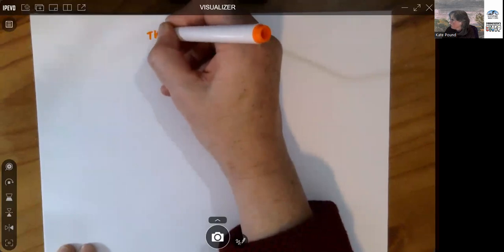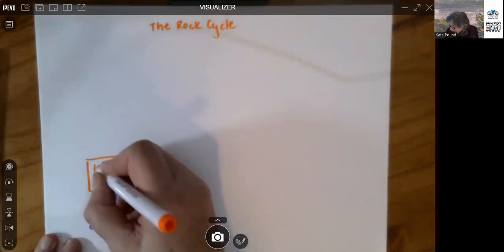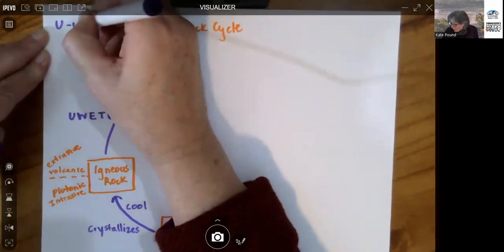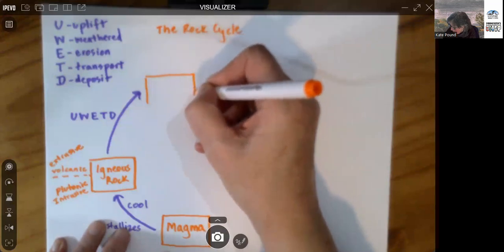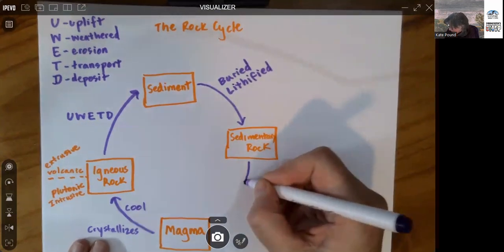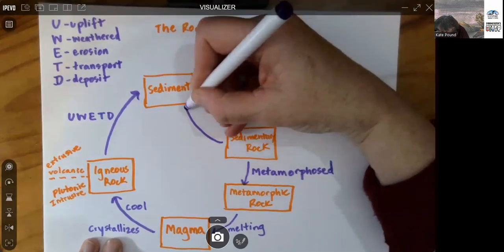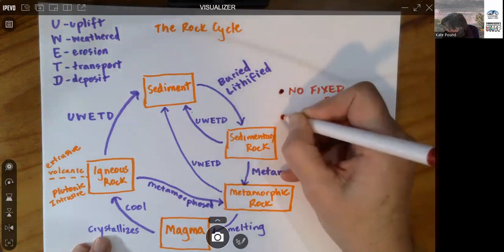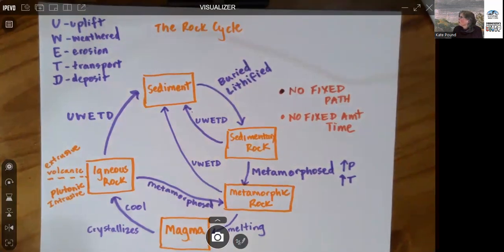ESTEP Wk 1 Rock Cycle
This is an explanation of the Rock Cycle
Channel is:  Pound ESTEP MN Geology